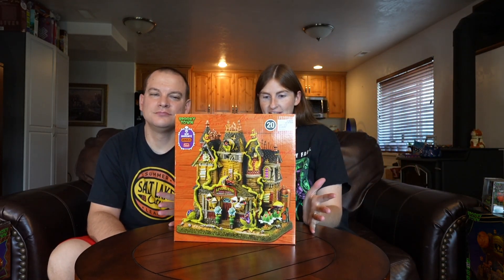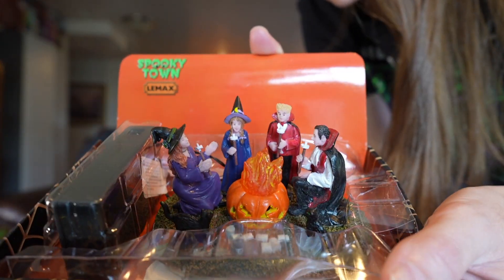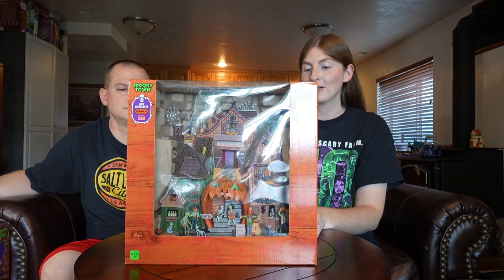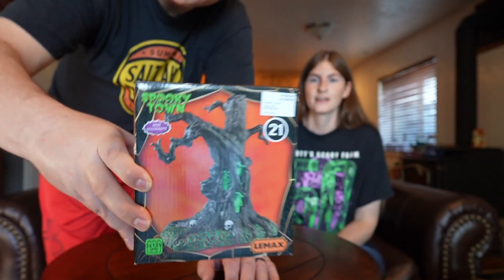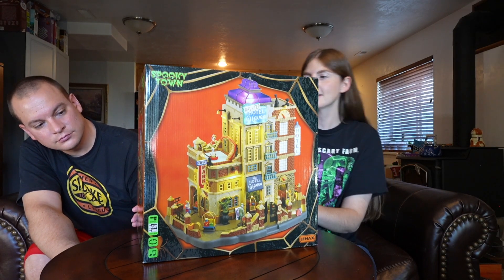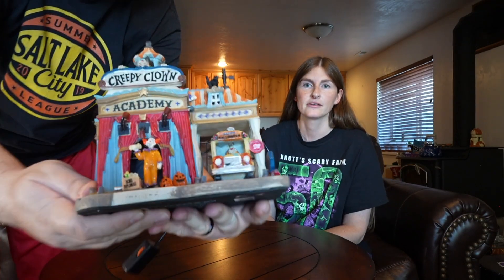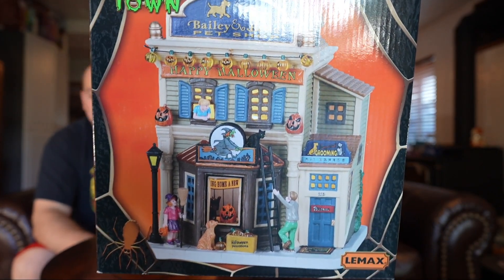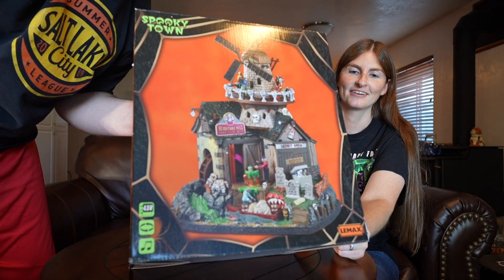Lemax Spooky Town 2024 Haul, Discussion, & Tips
Hang out with us as we show our haul of new Lemax Spooky Town pieces for 2024! We discuss our thoughts and ideas for themes, and share a few tips.

We are husband and wife, Nick and Crystal and we're excited to share our adventures with you in this Wondrous Weird World!